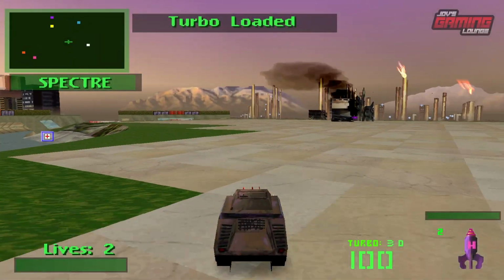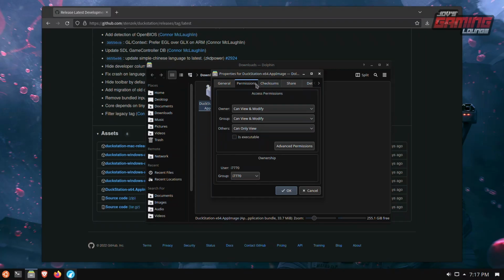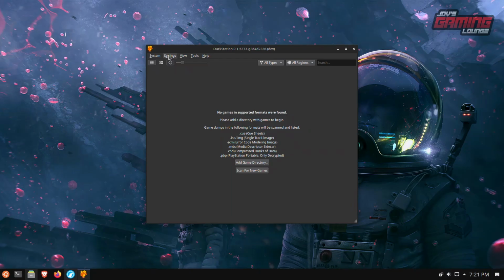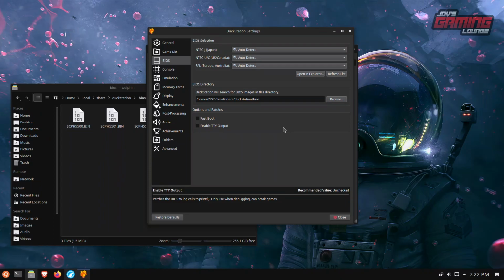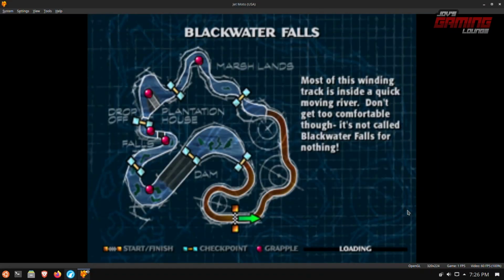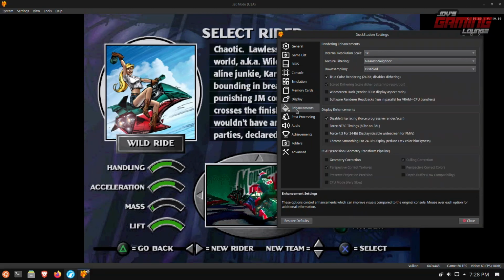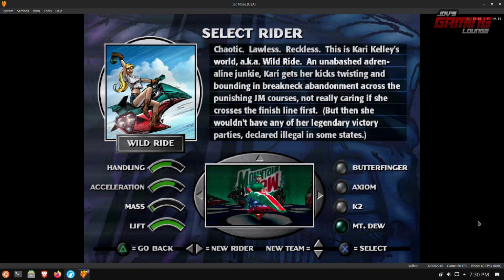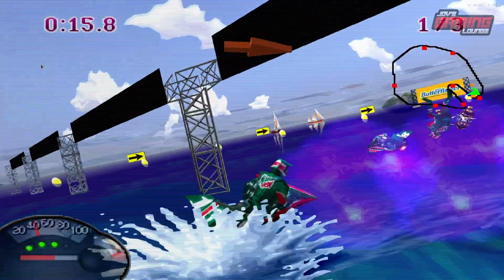Setup DuckStation On Linux | PlayStation 1 Emulation on Linux | Desktop & Steam Deck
In this video i will show you how to setup DuckStation on Linux with Kubuntu (KDE Desktop Environment). This is compatible for the desktop & Steam Deck as we use the Appimage to use it on Linux.

PC Setup:
CPU: AMD Ryzen 5 3600 @ 4.2GHz OC
Motherboard: ASUS ROG Strix X370-F GAMING
Ram: G.SKILL Flare X Series 16GB 3200MHz CL14
GPU: PowerColor AMD Radeon Vega 56 RED Dragon @ 1670 MHz OC
Windows 10 Pro / Ubuntu 20.04

Music Used= Marvel vs Capcom 2 Ost